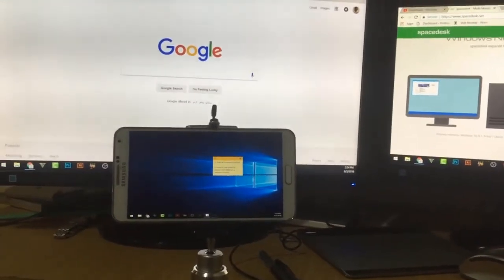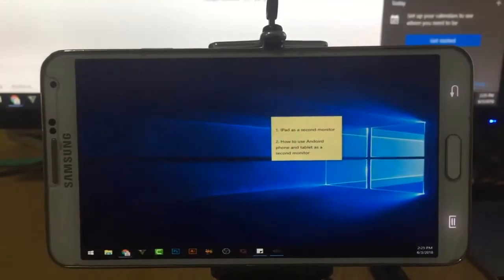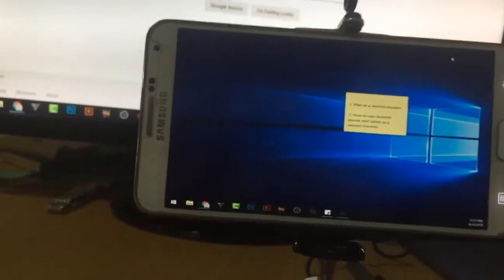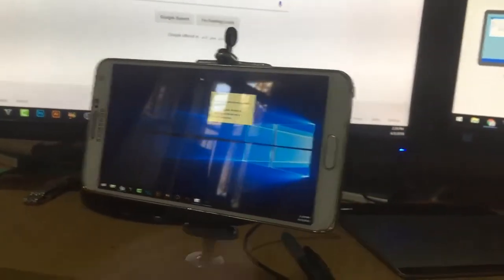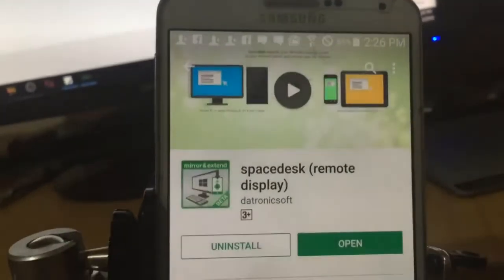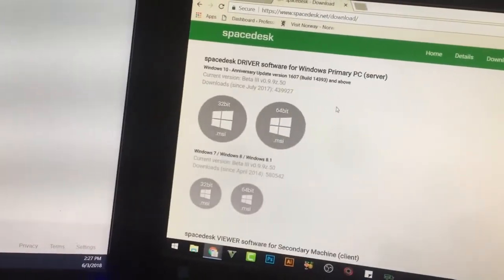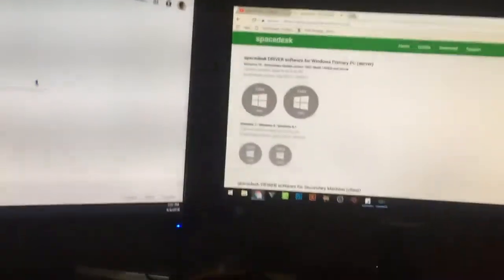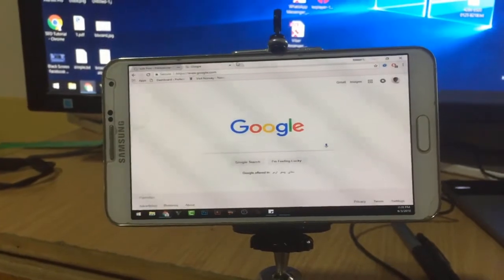How to Use Android Mobile Phone & Tablet as a Second Monitor for PC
In this video you will learn how to make your android mobile phone & tablet as a second monitor for PC in windows 10.